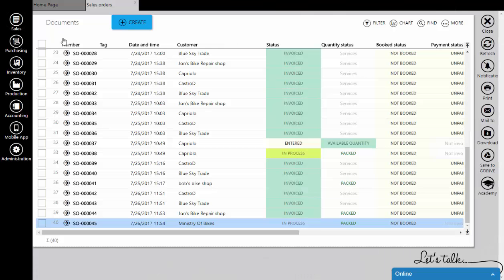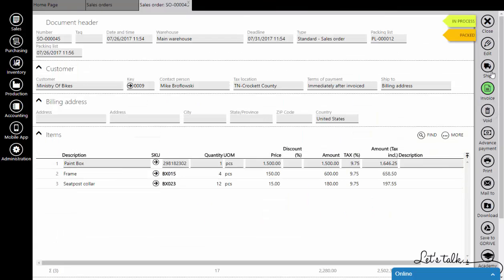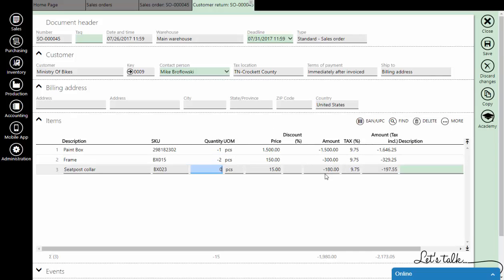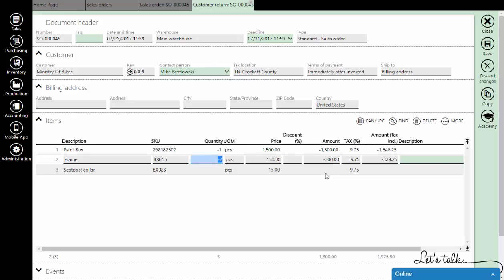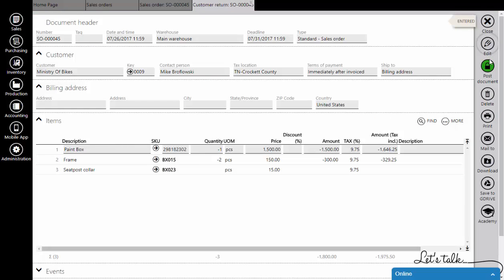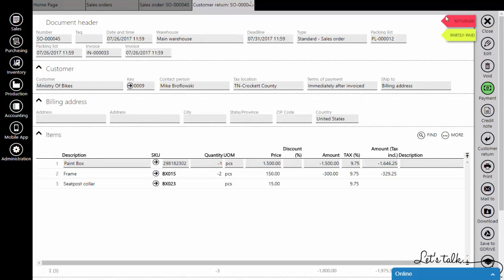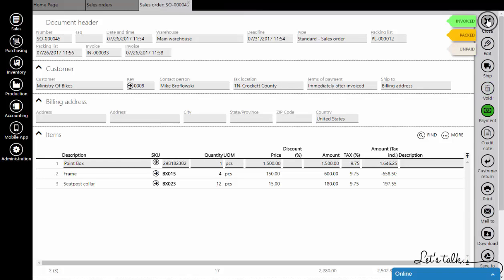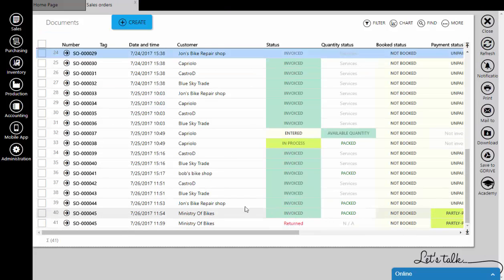I 6 Customer Return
How to create a customer return in ERPAG in just a few steps!